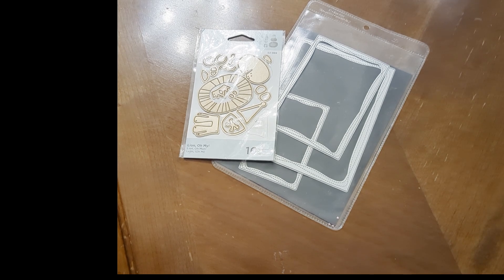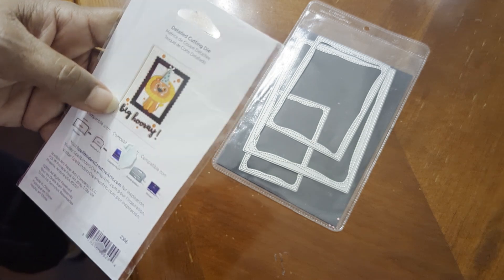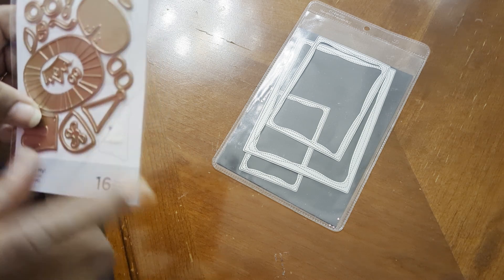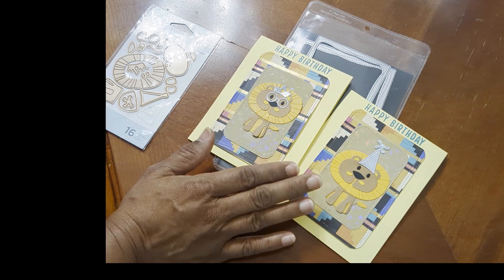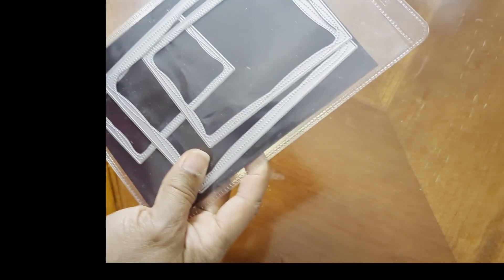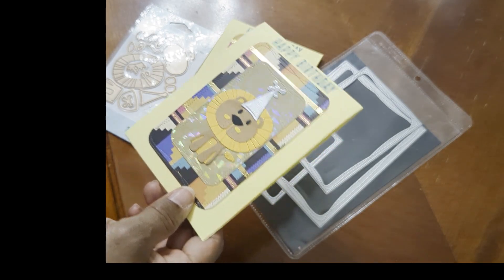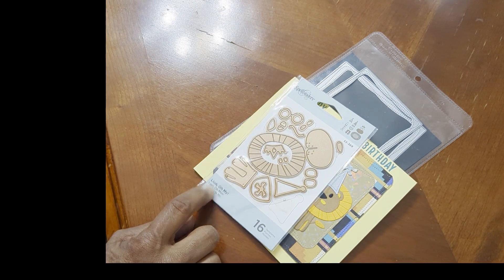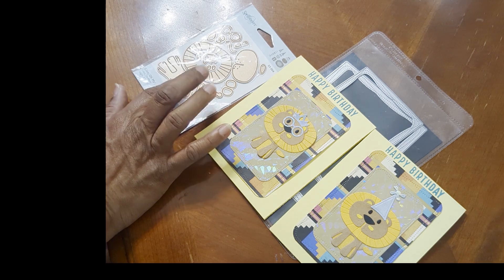Paperdolls4Poet Week 3- Lion oh My!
Paper Dolls 4 poet!!!
The goal is to use those dies that require paper piecing to create an image/ embellishment and POST AT THE SAME TIME, 10:00AM EST on EVERY Saturday in August of 2024.

Playful Music by Denys Kyshchuk from Pixabay